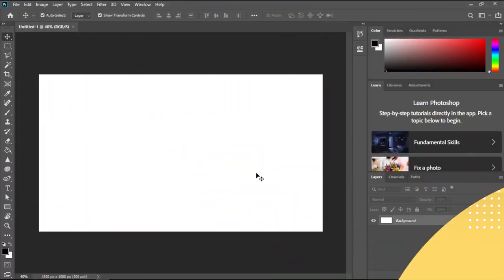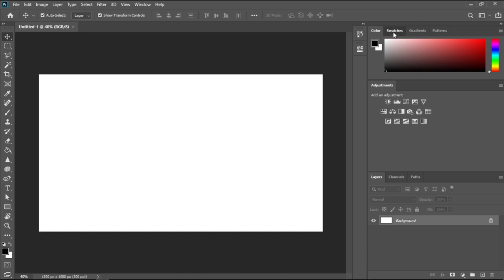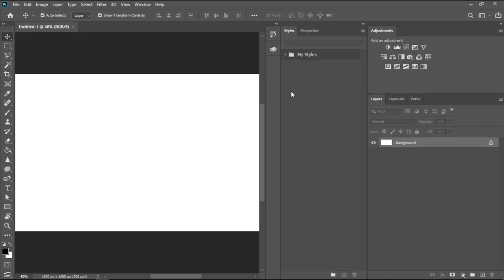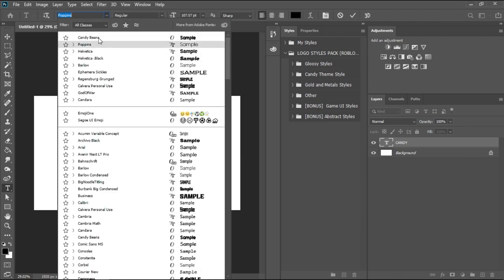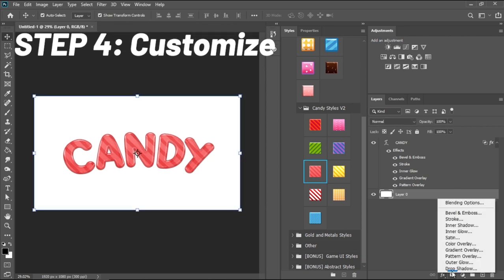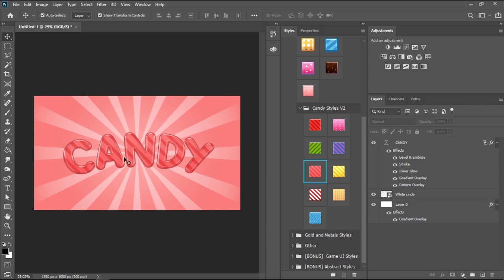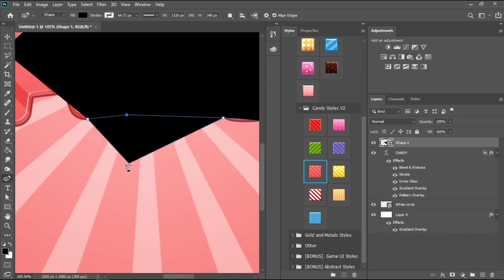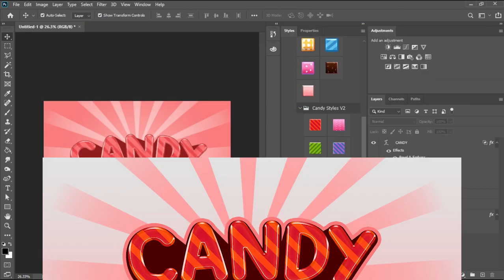How To Make ROBLOX GAME LOGOs in 4 STEPS using PHOTOSHOP (+Product review)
🔥Cheack out our OFFICIAL WEBSITE!

🕰️Timestamps🕰️:
Intro- 0:00
Setting up the workspace- 0:16
Installing the styles presets- 01:12
Creating the logo- 01:34
Outro- 03:53

Special Thanks To Our Awesome Patreons💛
Valiant Glorious, CJ, Robert, PuggyOG